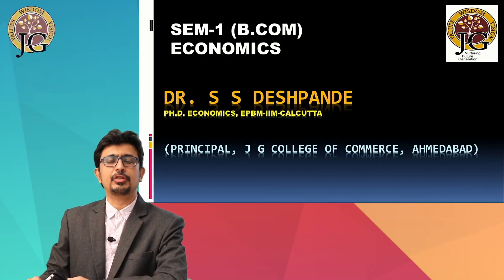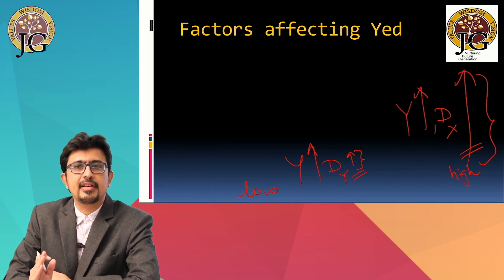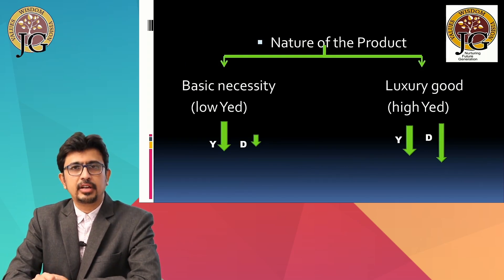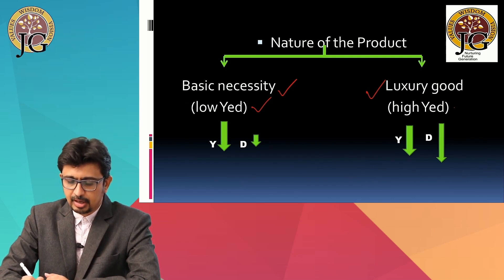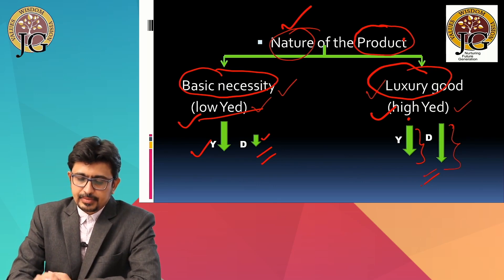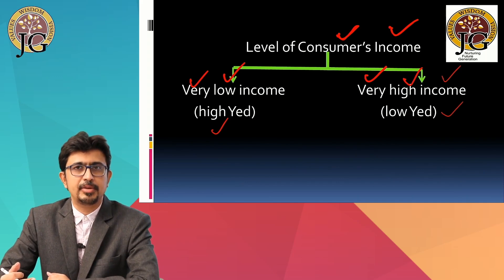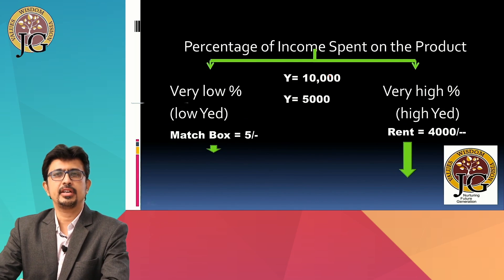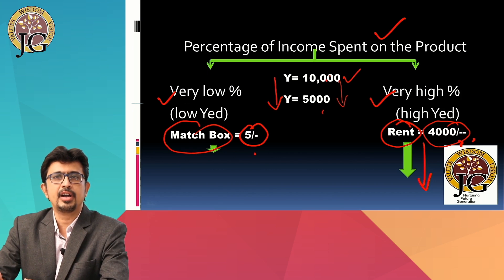Factors affecting the Income Elasticity of Demand_B.Com Sem-1_By Dr. S. S. Deshpande_JGCC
Factors Affecting the Income Elasticity of Demand F.Y. B.Com Sem 1
By Dr. S. S. Deshpande
JGCC